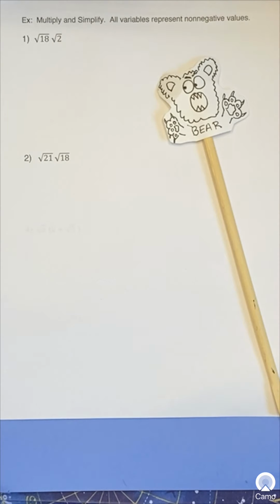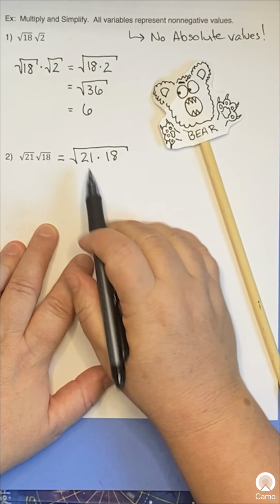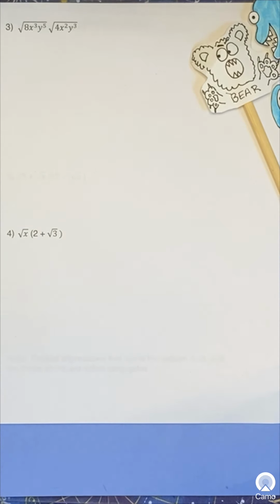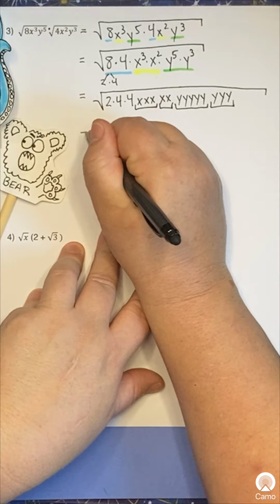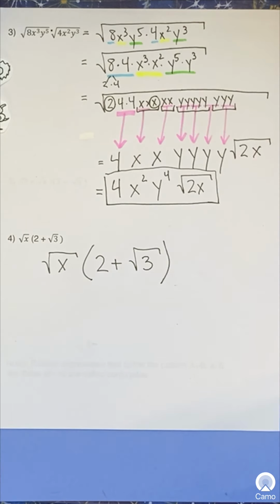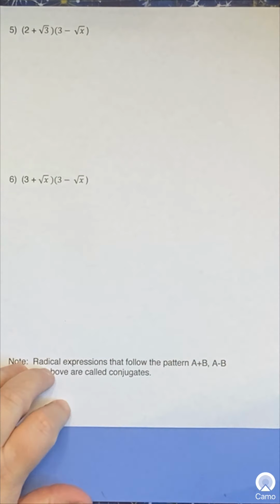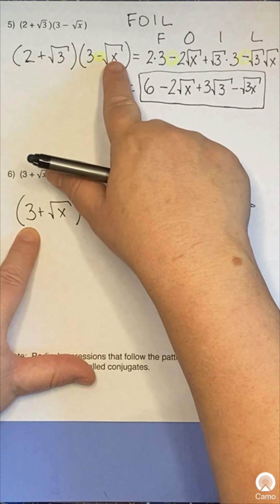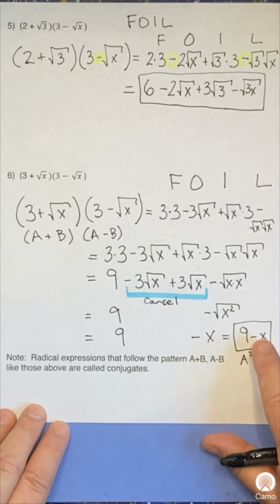40 Multiplying & Dividing Radicals Part 2